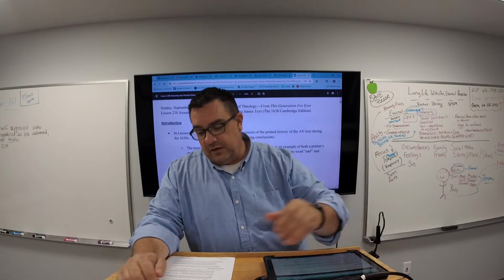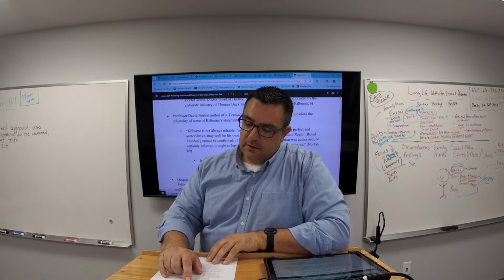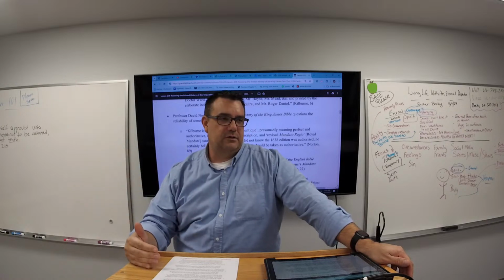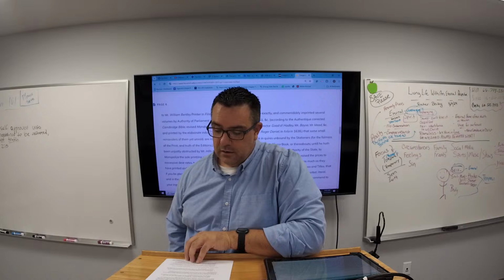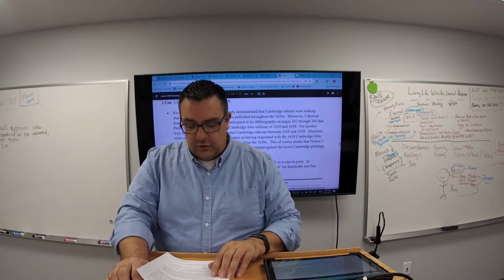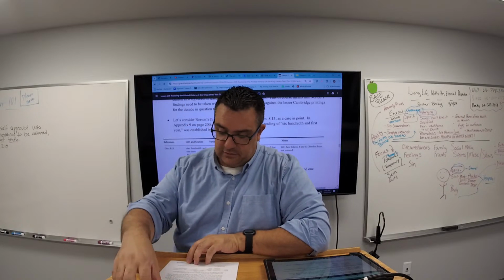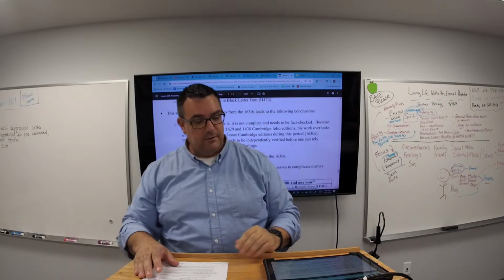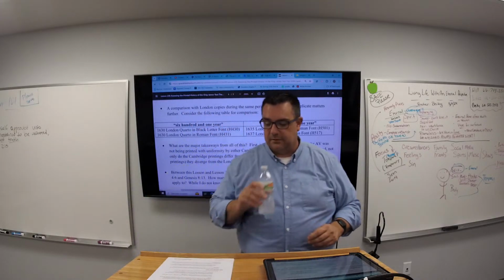FTGF Lesson 238 | Assessing the Printed History of the King James Text (The 1638 Cambridge Ed.)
ONLINE BOOKSTORE

Verbatim Identicality: How God Actually Preserved His Word by Bryan Ross